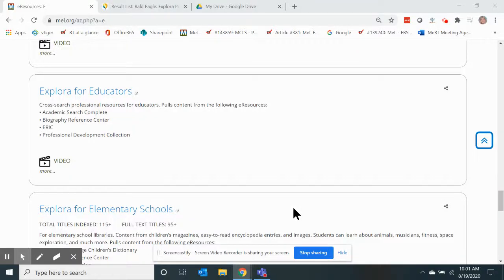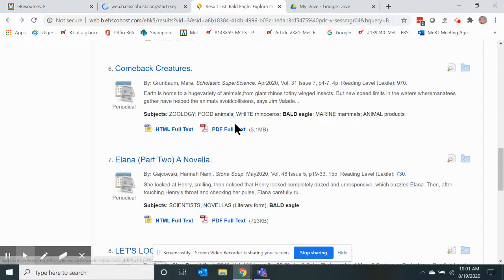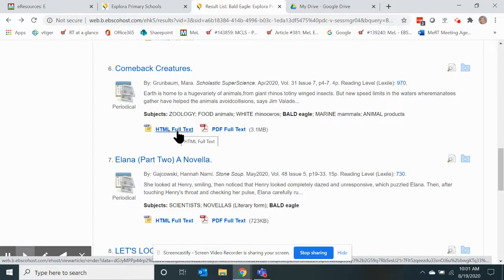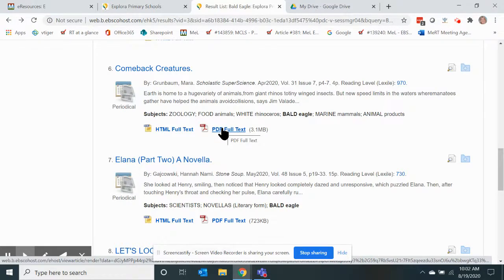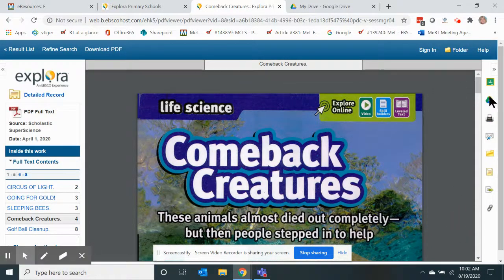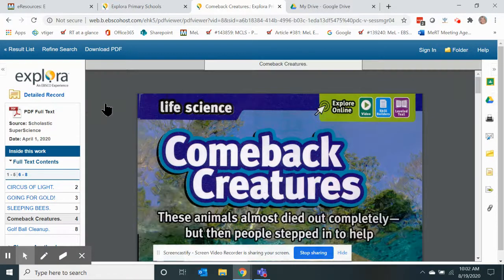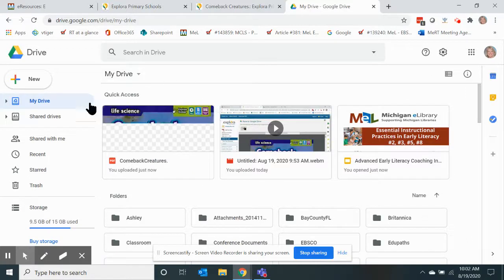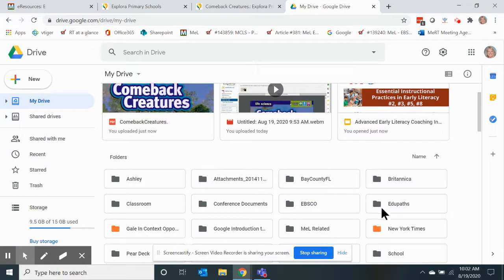Adding an Article from EBSCO to Google Drive